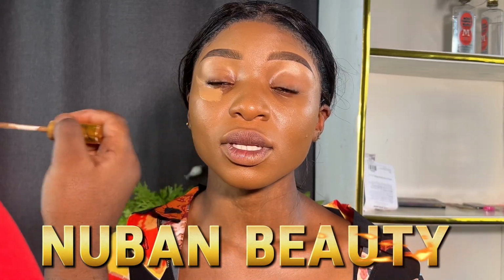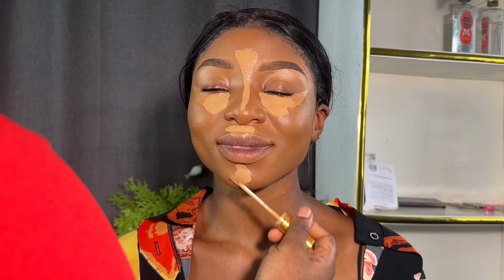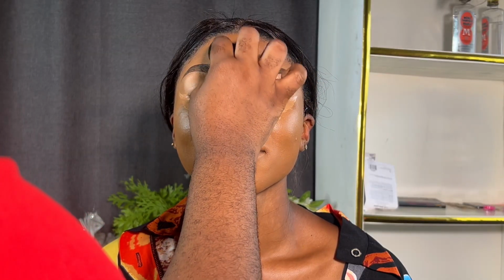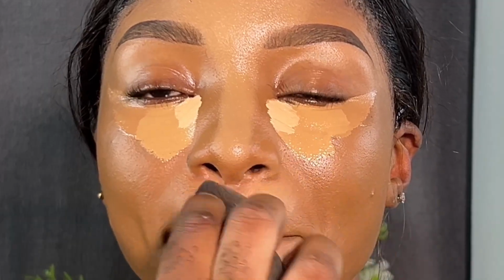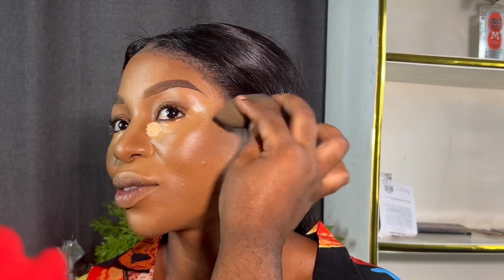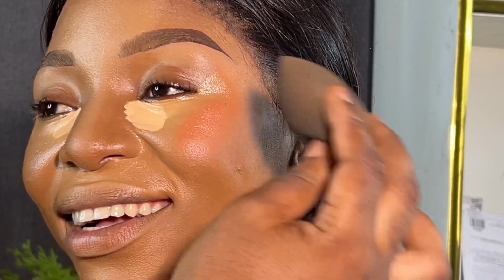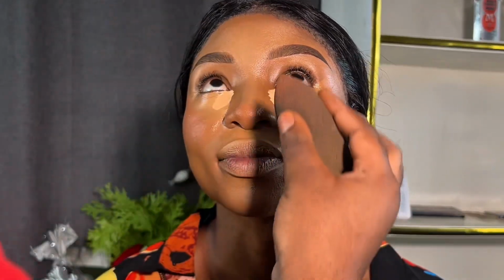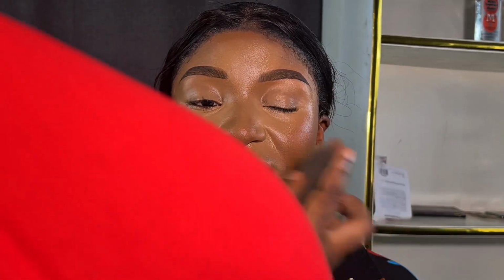The Perfect way to HIGHLIGHT Using concealer/MIRIAKI AKI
This tutorial is about how to highlight using concealer

Concealer used is from Nuban beauty a Nigerian brand
The beauty blender is from ALABAMA BEAUTY a Nigerian brand aswell

Phone used IPHONE 14
Lighting Zickel ring light and the focus light YN216

TikTok miriaki
Facebook miriaki aki